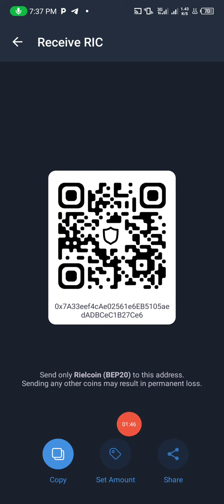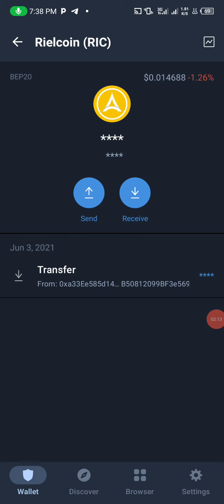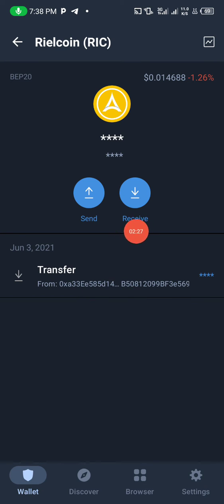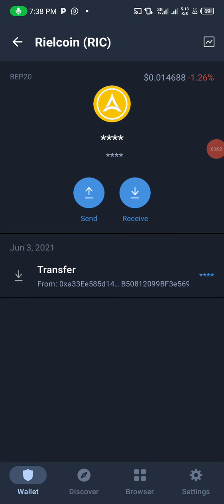How to Send and Receive Cryptocurrency with Trustwallet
How to Send and Receive Cryptocurrency with Trustwallet is a step by step guide for those finding it difficult to send and receive crypto through trustwallet.